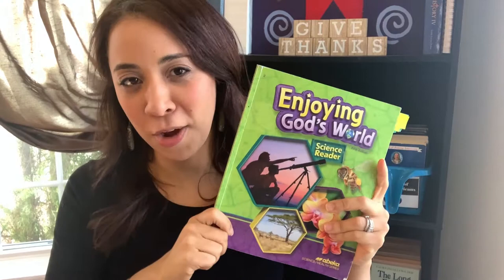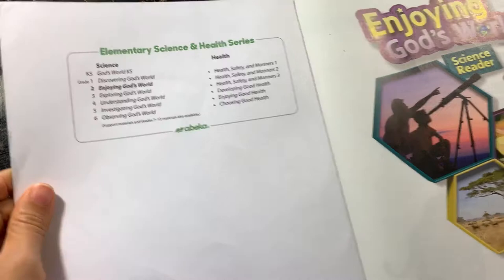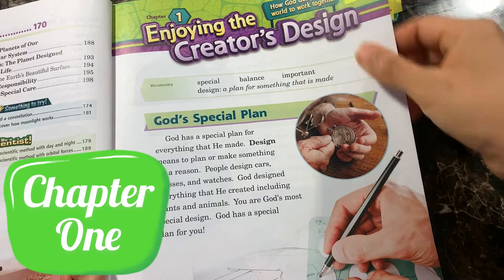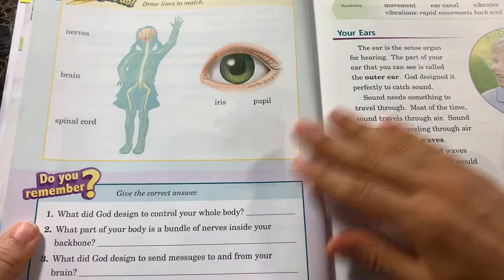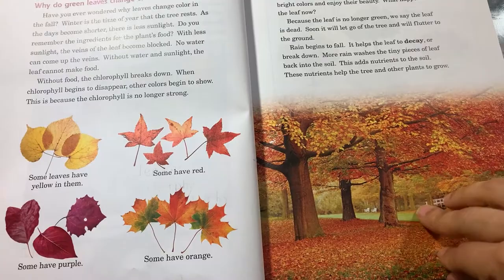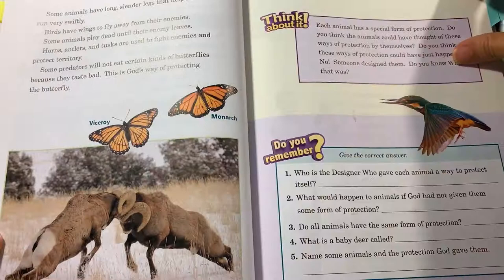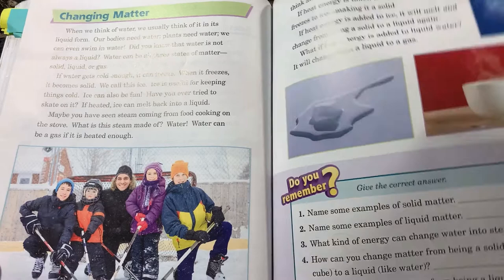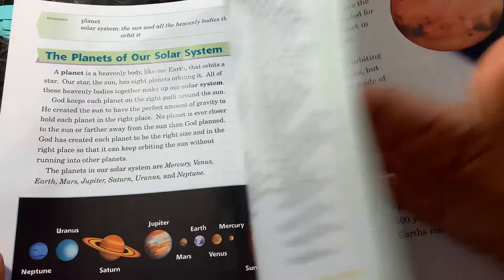ABeka Science Flip-Through// Second Grade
Hi Everyone,
God bless!
In this video, I show a look inside the Abeka 2nd Grade Enjoying God's World Science Curriculum.
We have tweaked how we use this curriculum to meet our family's needs and have used is for our youngest son's science for the past 2 years.
~Celeste~

*** RESOURCES SHARED IN VIDEO ***

Musician: LiQWYD